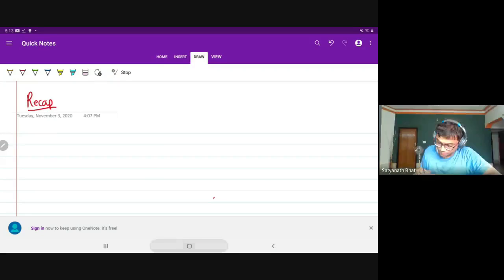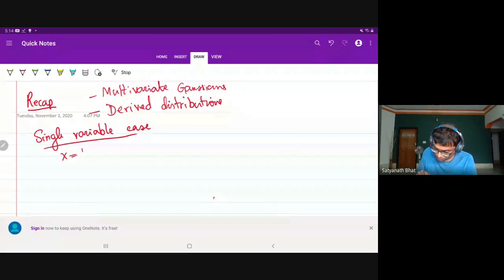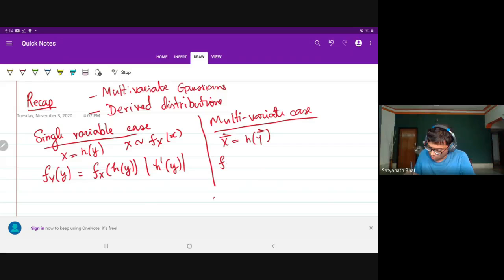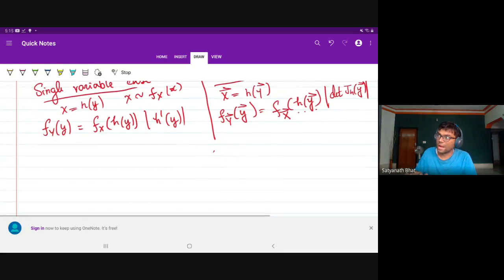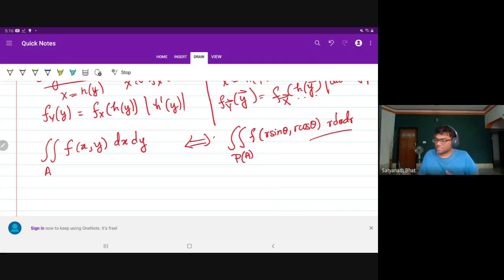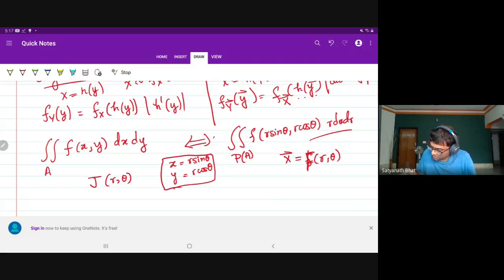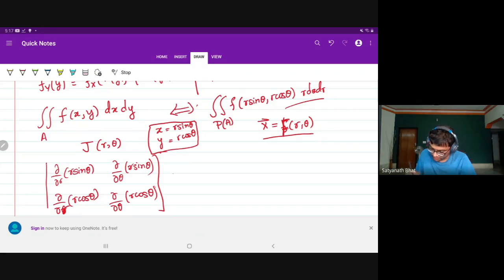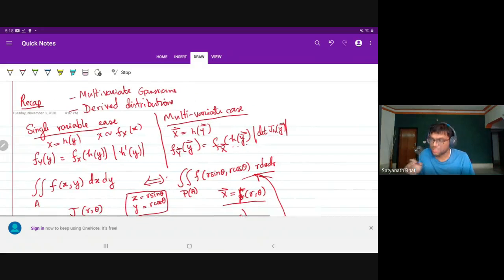Lecture 18 -part2